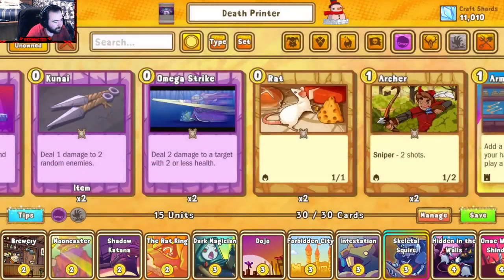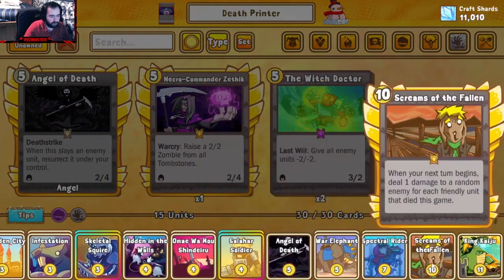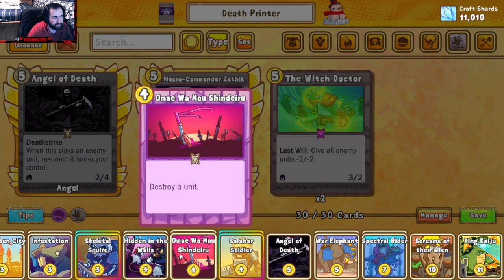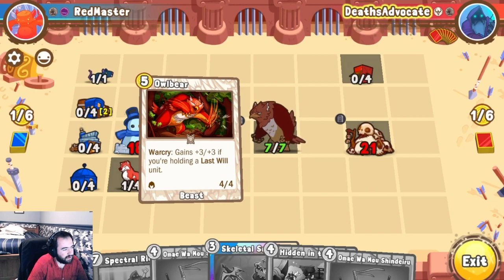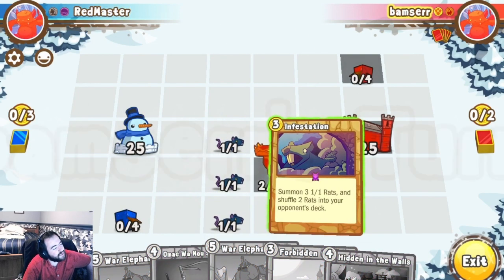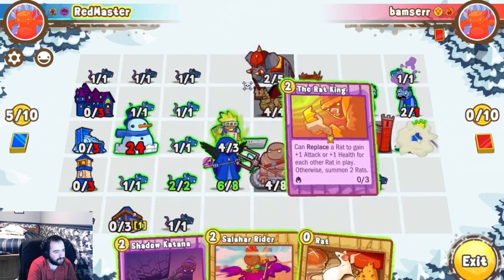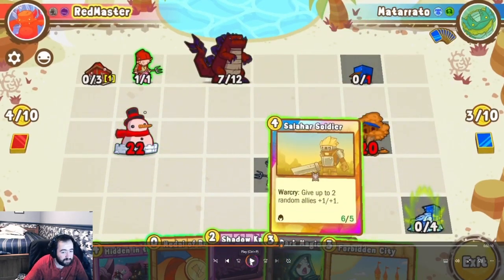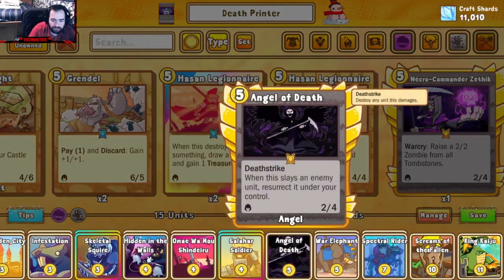Cards and Castles 2 | Hidden Combos | Death Printer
Hey Guys,
Cards and Castles 2 has fully launched on all platforms, including iOS and Android, and with that I'm feeling more confident in releasing more regular content like deck and guide videos. Those guide videos will be coming soon but as for today I've got a new deck that takes advantage of the newest CnC2 card! So kick back, grab a drink, and witness the might of the latest Hidden combos deck, the Death Printer. Hope you enjoy the video!

Deck code: 1993GXAC3T1S4F7Q1C9V9Z3WEY39BX7Y2K4D7111

Timestamps
0:00 Opening
3:13 Deck Breakdown
13:34 Game 1
18:45 Game 2
24:13 Game 3
31:19 Closing